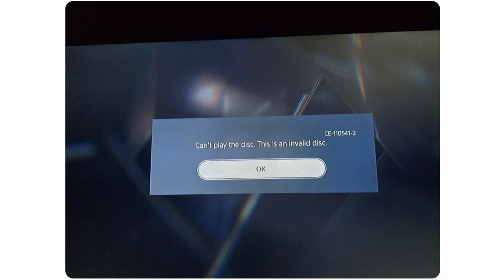How To Fix PlayStation Error Code CE-110541-2?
If PlayStation Error Code CE-110541-2 is showing up on your console, this video covers what it means, why it can happen, and several methods you can try to fix the issue.